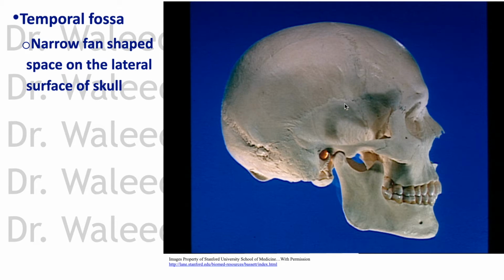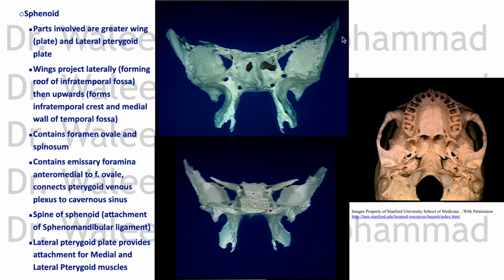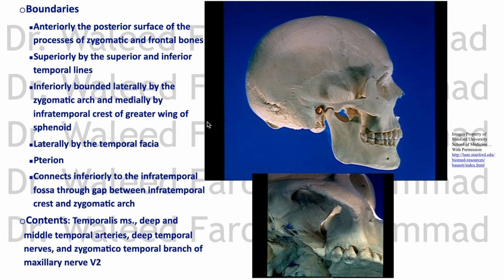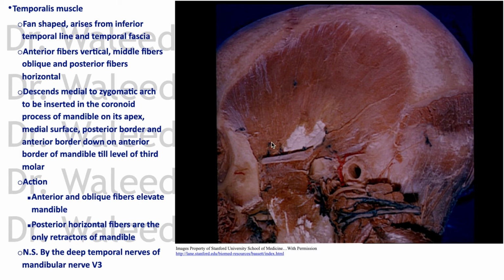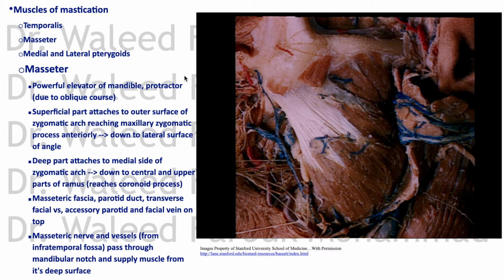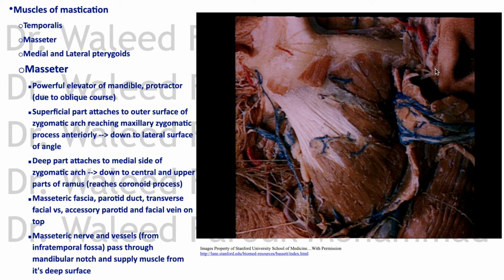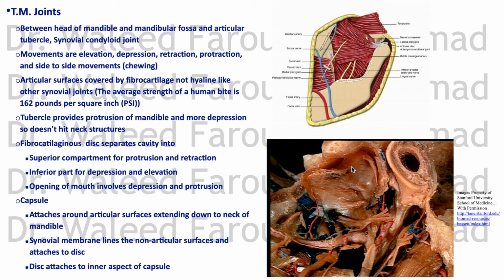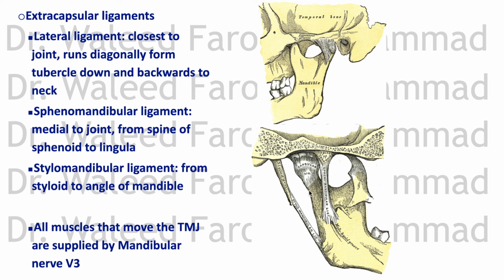H&N 16 T M Joint, Ms of Mastication, Temporal fossa